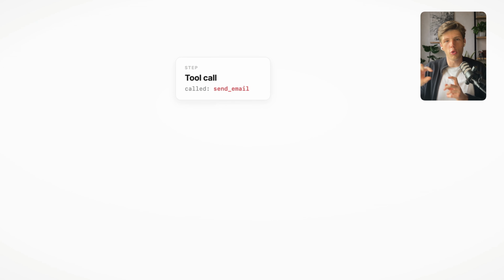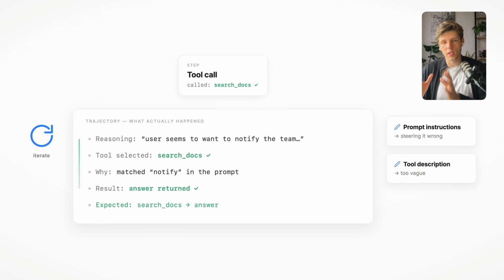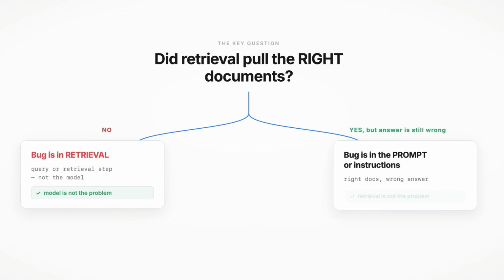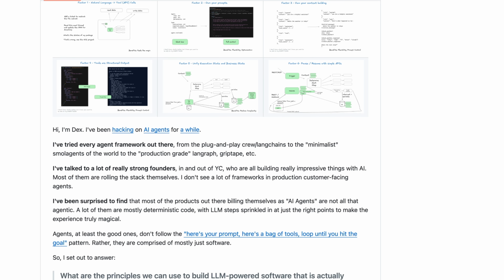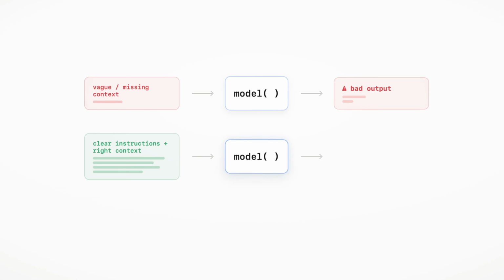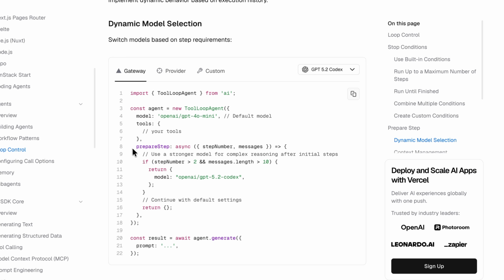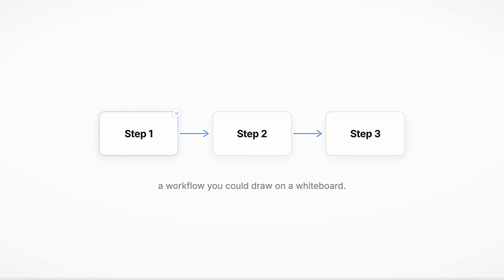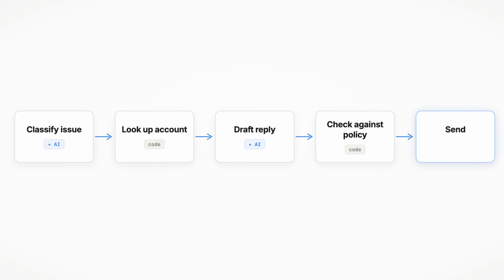5 Mistakes I Made Building AI Apps (So You Don't Have To)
After 4 years of building AI applications, here are the 5 things I wish I knew when I started. Most of the pain I went through was avoidable - these are the lessons that would've saved me months.

Chapters
0:00 Intro
0:19 Lesson 1
1:52 Lesson 2
4:29 Lesson 3
6:02 Lesson 4
7:56 Bonus
9:03 Wrap up